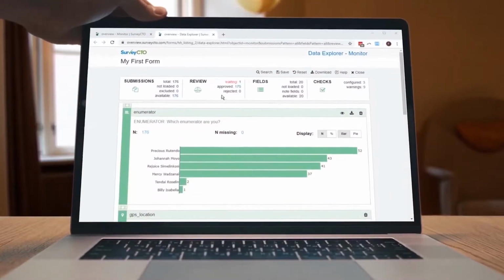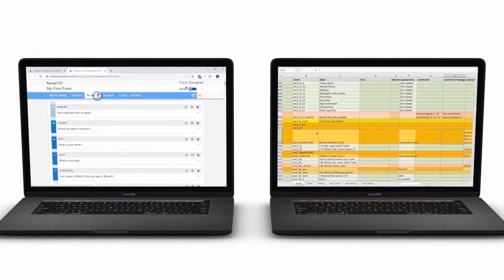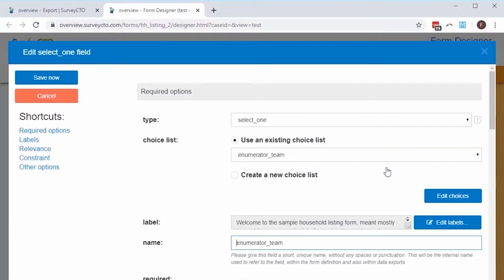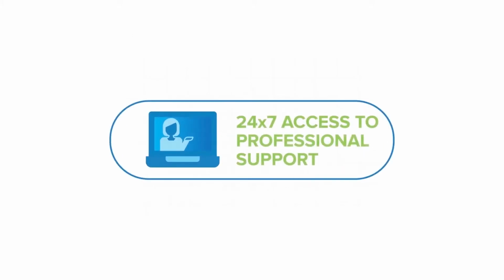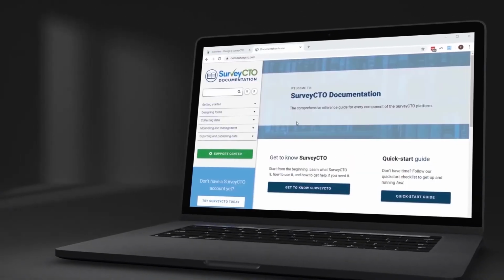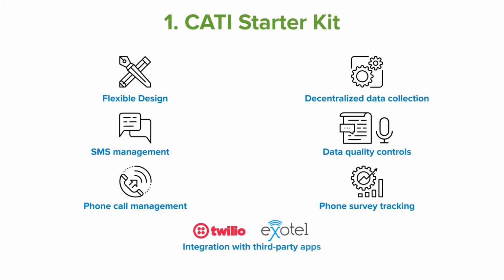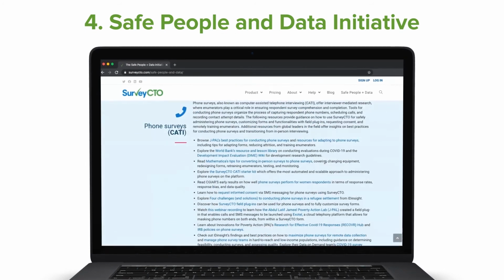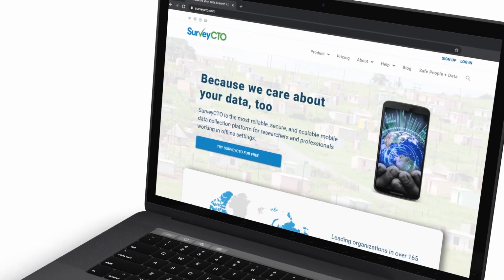Safe data collection with SurveyCTO: Resources and functionality for secure, remote data collection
SurveyCTO is the most reliable, secure, and scalable mobile data collection platform for researchers and international development professionals working in offline settings.

In this video, we provide an overview of the SurveyCTO platform, our resources for safe data collection, and the robust functionality for remote data collection that we have provided in response to dynamically changing needs during the pandemic. These include our computer-assisted telephone interviewing (CATI) starter kit, which presents an automated and scalable approach to managing phone surveys with SurveyCTO.

We also highlight our Safe People + Data Initiative which we created in partnership with users on the ground in over 165 countries to provide methodologies and resources for safer data collection, in response to new challenges arising from the pandemic.